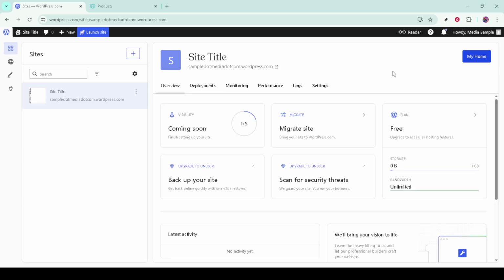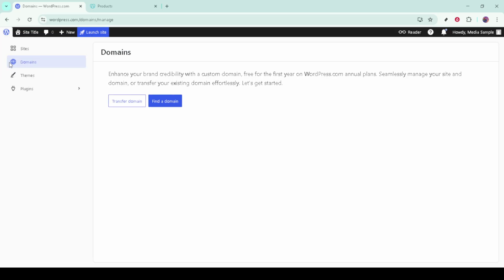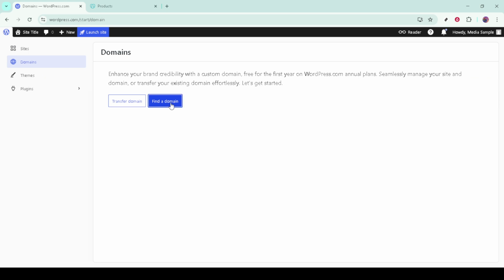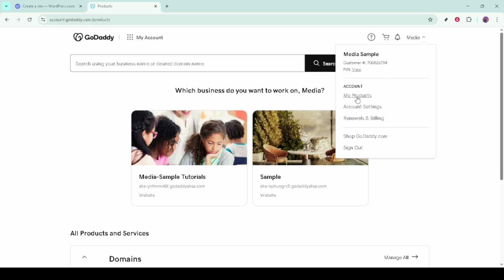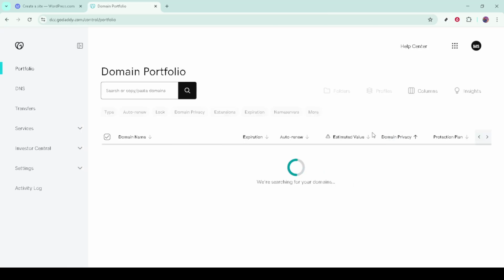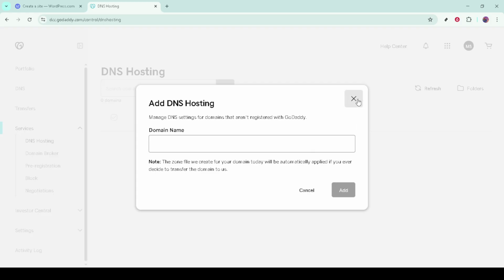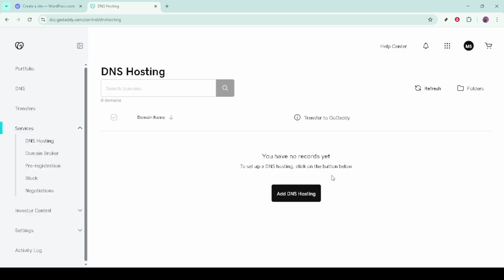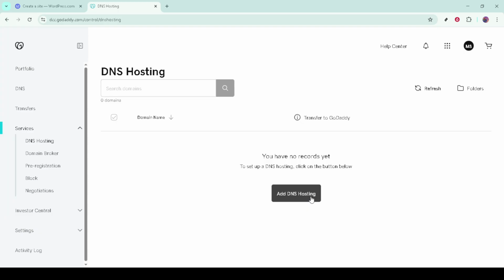How to Connect GoDaddy Domain to WordPress [2026 Guide]